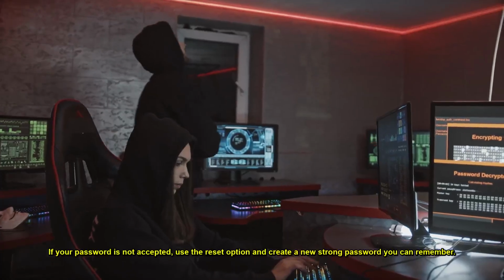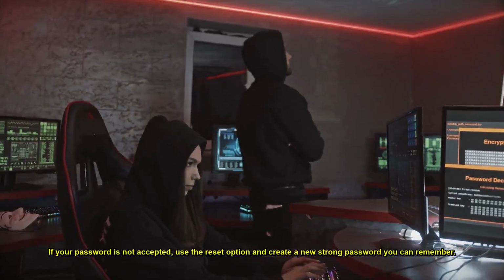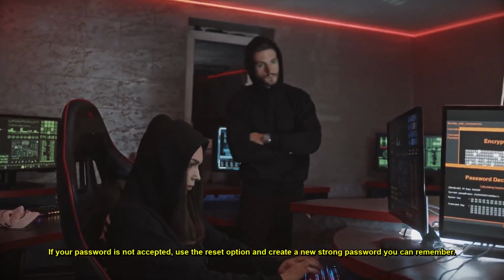How to withdraw with Ally Bank through external transfer - Easy Tutorial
In this easy tutorial, we’ll guide you through the step-by-step process of withdrawing funds from your Ally Bank account via external transfer. Whether you're transferring money to another bank or moving funds for personal use, our simple instructions will help you navigate the process with ease. Say goodbye to confusion and learn how to manage your finances effectively with Ally Bank!